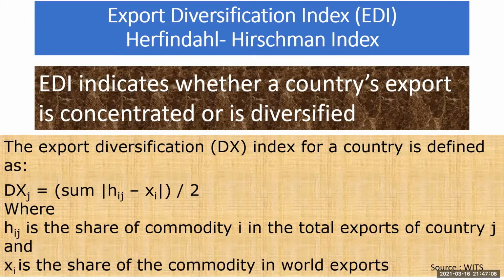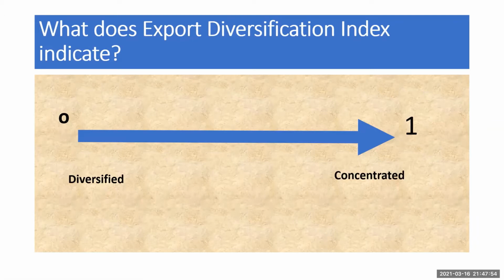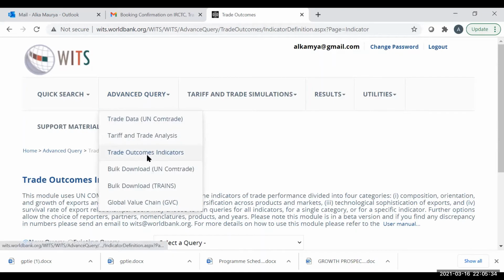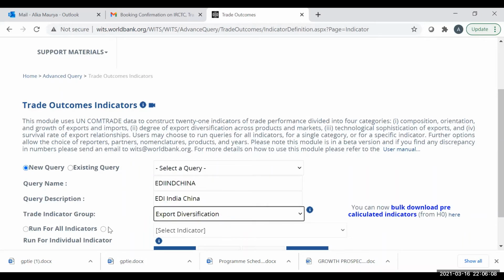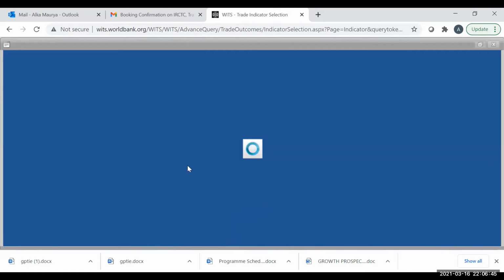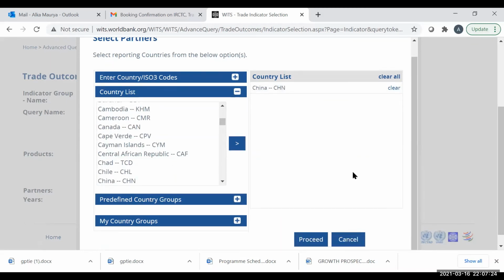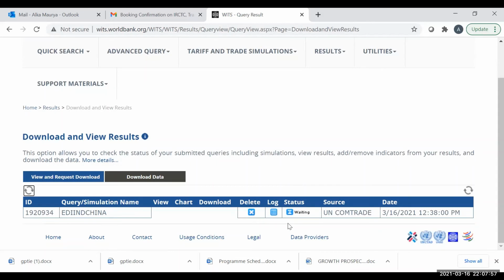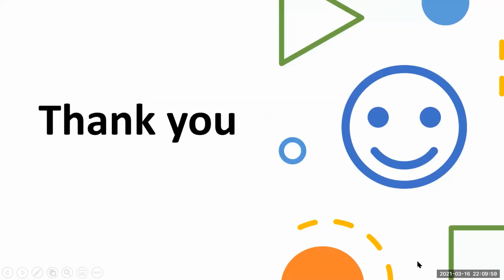Global Trade Analytics - Export Diversification Index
This video helps in understanding the Export Diversification Index. The information related to this index is available on the WITS, World Bank website